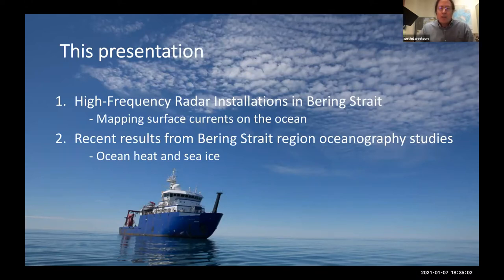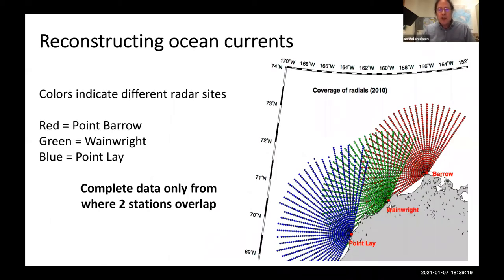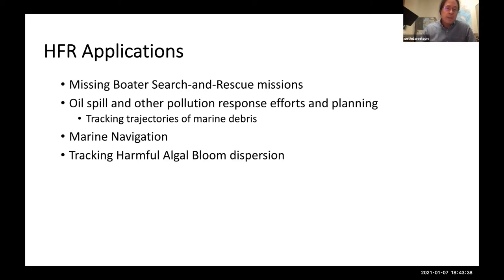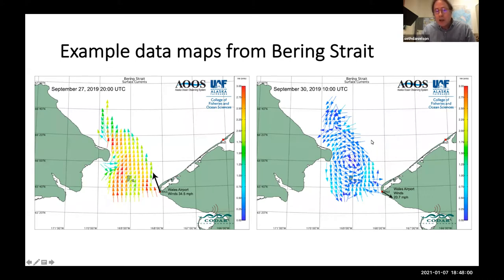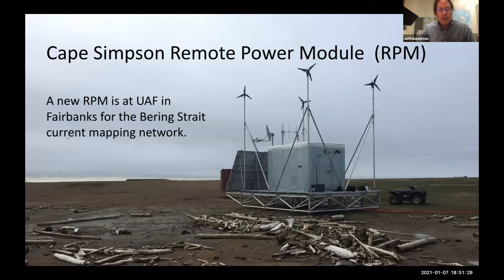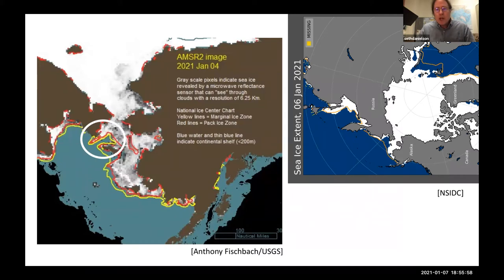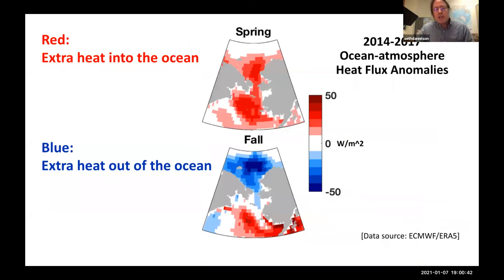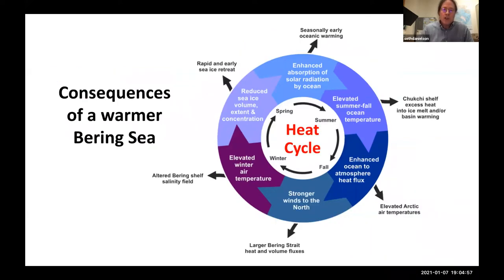Bering Strait Oceanography: Local Partnership - Strait Science January 7, 2021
New high frequency radar systems are installed at Shishmaref and Wales, although they are not yet fully operation. Community partners are helping run the systems, which will provide data to the public and the Coast Guard. Seth, project leader, talks about how the radar works and how it integrates with other oceanographic data collected in the Bering Strait region. Seth will share other ways this technology can be used for marine safety and emergency response.

Seth Danielson is an associate professor of oceanography at UAF